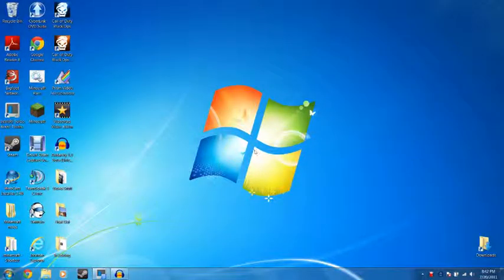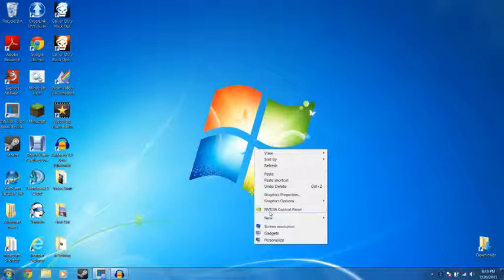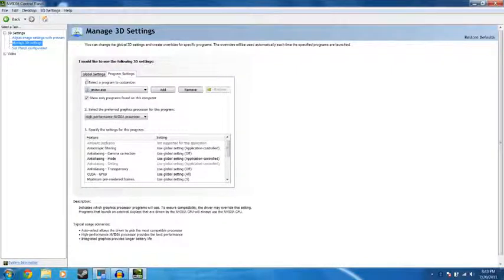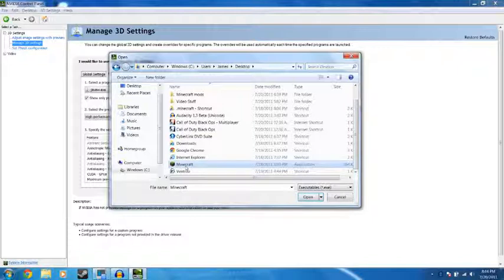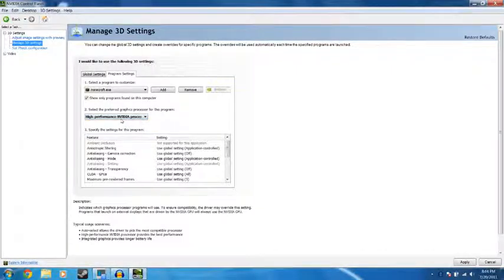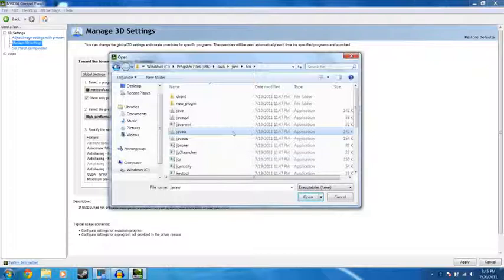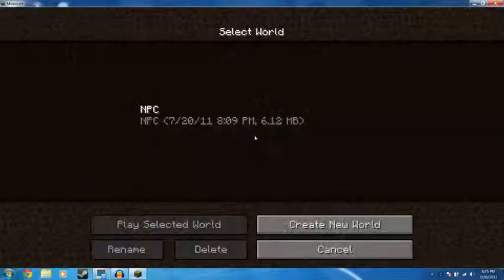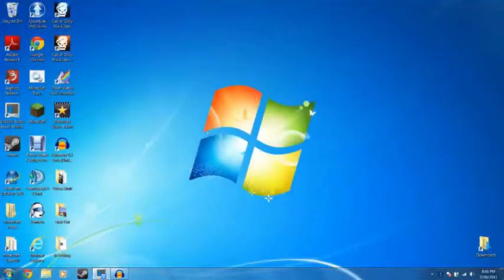Optimus manual activation Tut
A quick tut on how to manually activate your Optimus enabled graphics card for any .exe program. The example program is Minecraft.